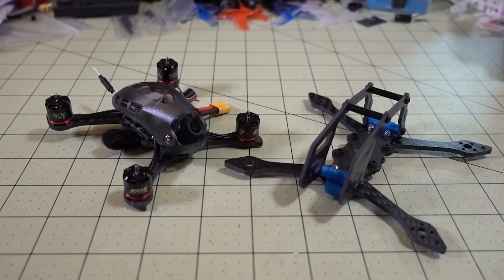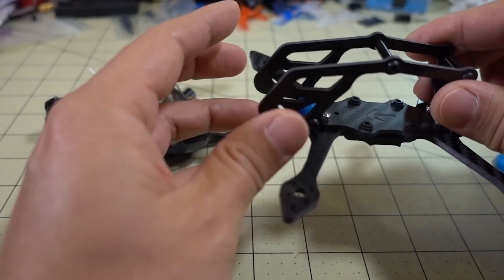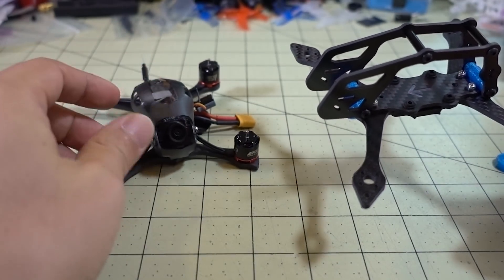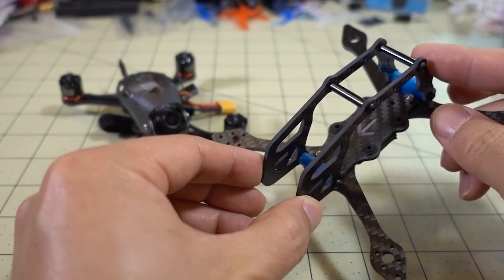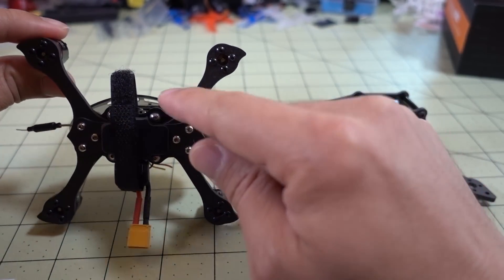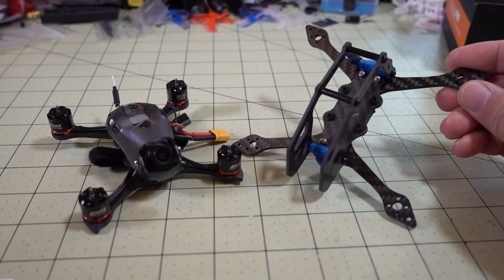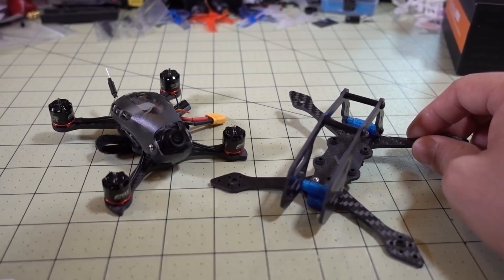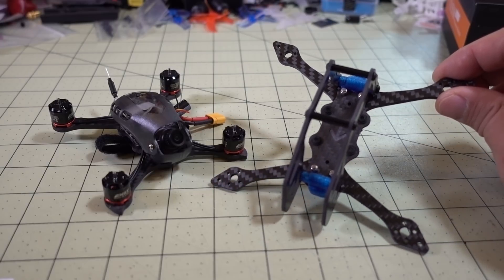Upgrade Your Babyhawk-R! 🔥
I'm not sure if the unibody frame will be released anytime soon, so this frame upgrade kit is the best option right now to get your Babyhawk-R upgraded to 2.5 inches.

🏁 2.5 inch arms only
🏁 2.5 inch arms with POD

Bitcoin - 12Y5vysDMvgqX4Z7h7iRTsgwWoCNwv9MPs
Ethereum - 0xD8f3758678F3d93539F804e36811f0A04B0D047F
Litecoin - LcyGPS2f3NZxWU6BRkCJ5qdk1zV6jUCtn8